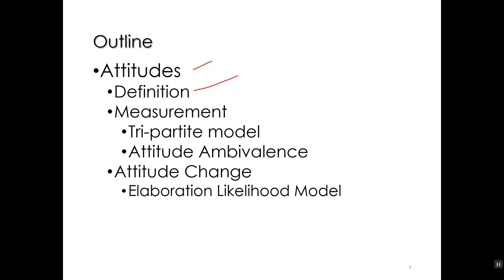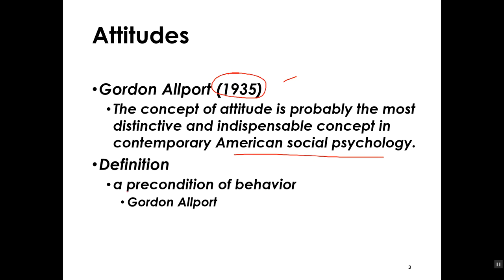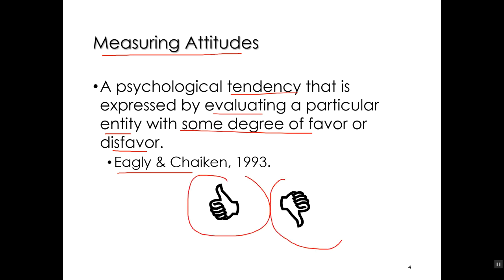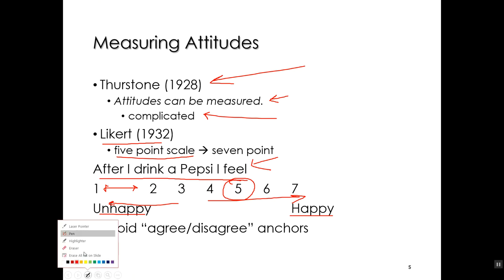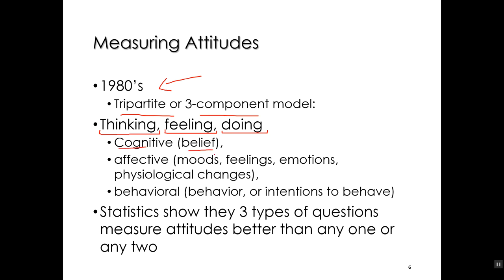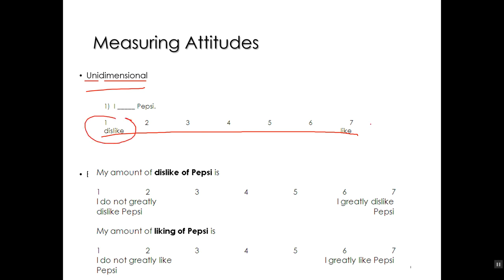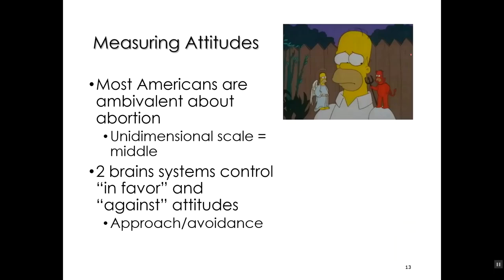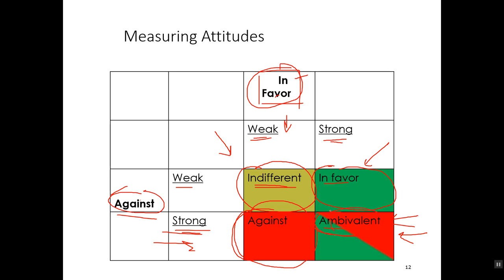attitudes 1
part 1